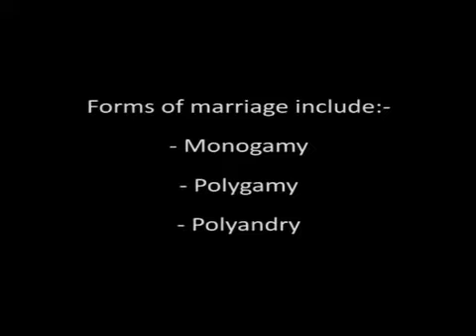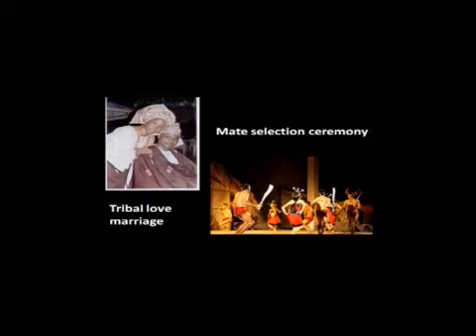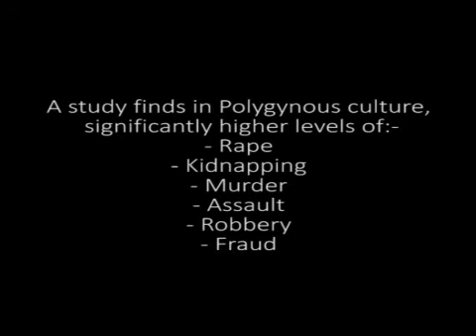Principle of Sociology 10 Types of Marriage – Monogamy, Polygamy